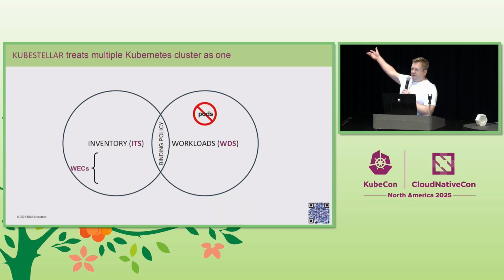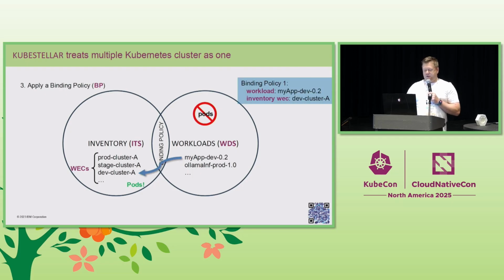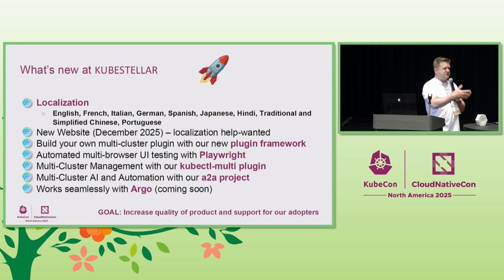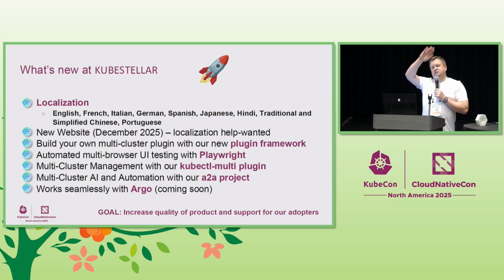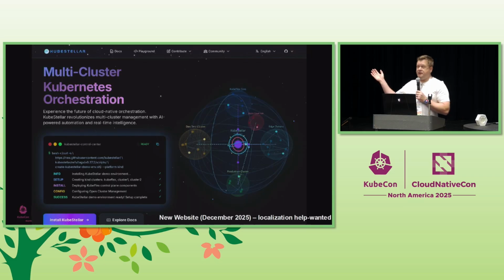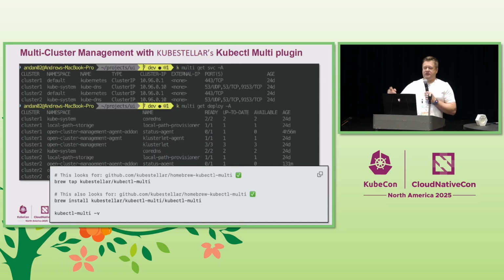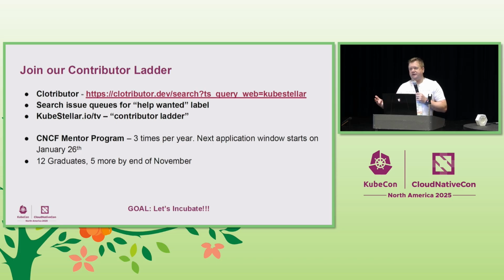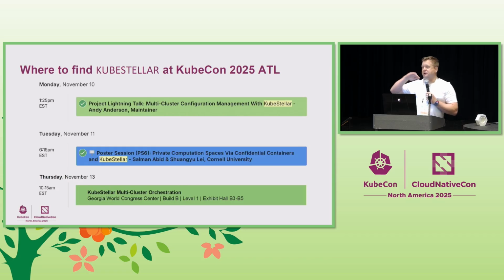Project Lightning Talk: Multi-Cluster Configuration Management With KubeStellar - Andy Anderson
Project Lightning Talk: Multi-Cluster Configuration Management With KubeStellar - Andy Anderson, Maintainer

KubeStellar is a flexible solution for challenges associated with multi-cluster configuration management for edge, multi-cloud, and hybrid cloud